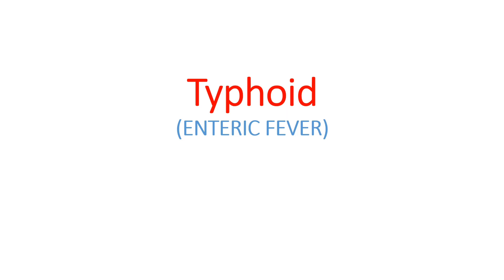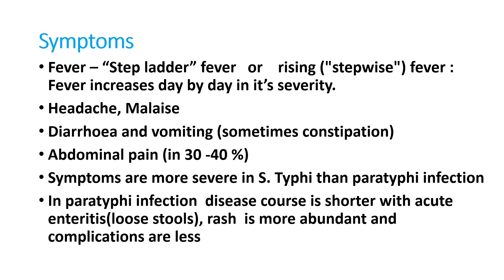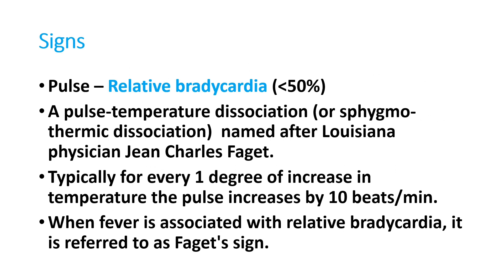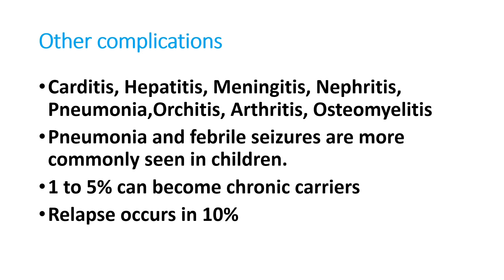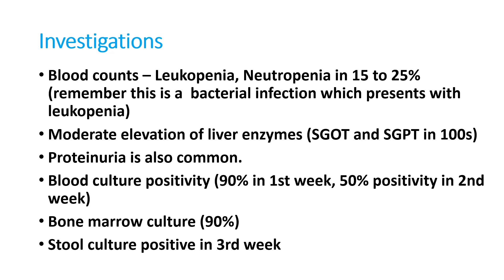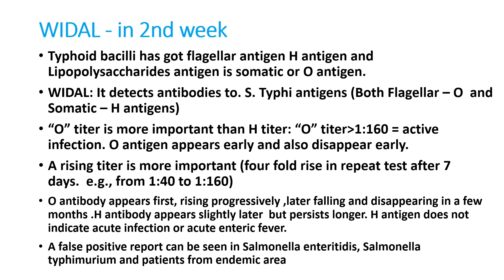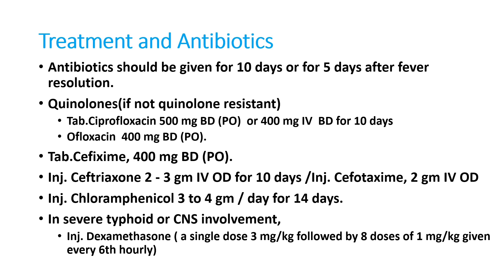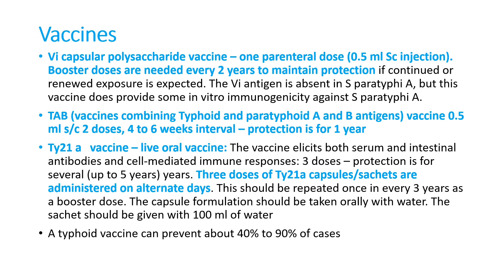Enteric Fever || Clinical Features & Management